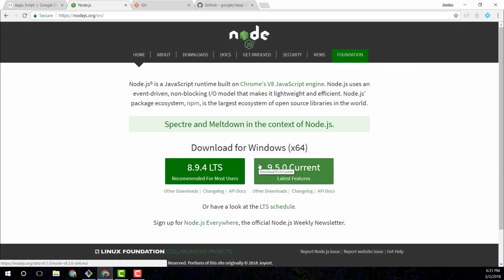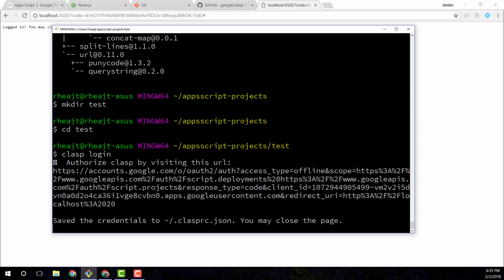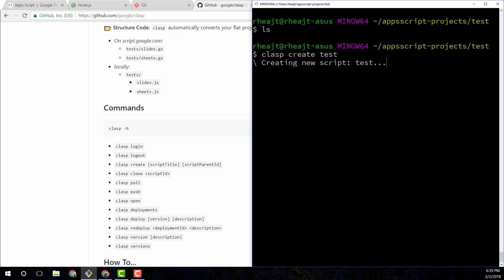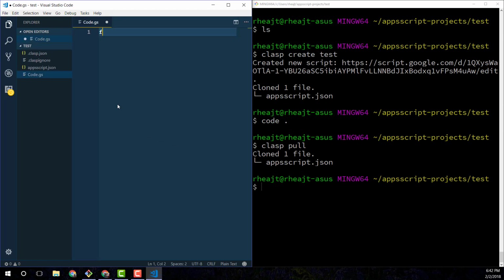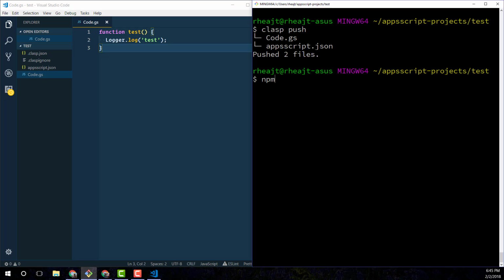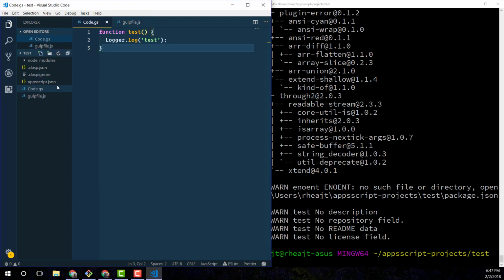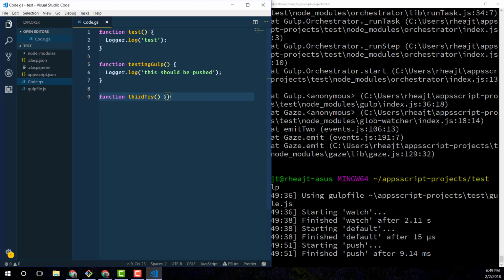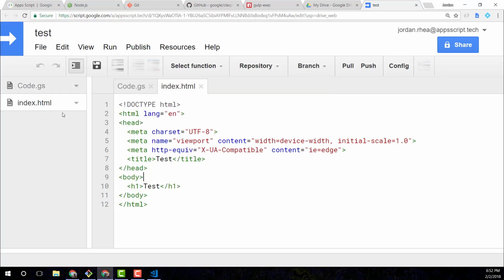Apps Script: Google CLASP (Command Line Apps Script Project) NEW TOOL